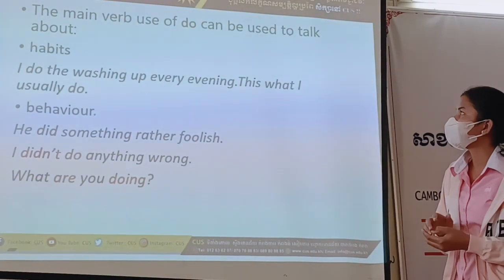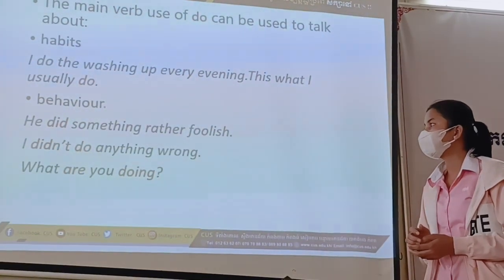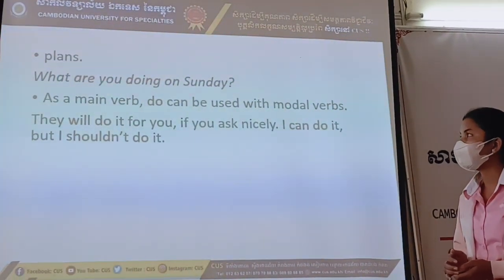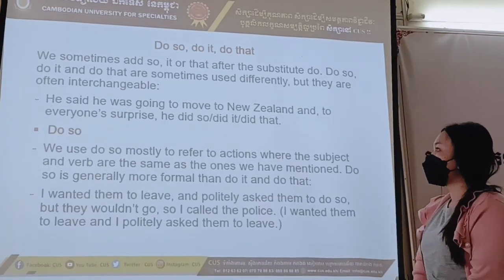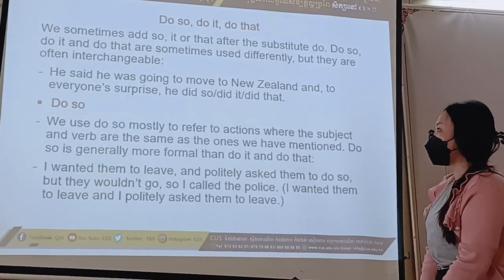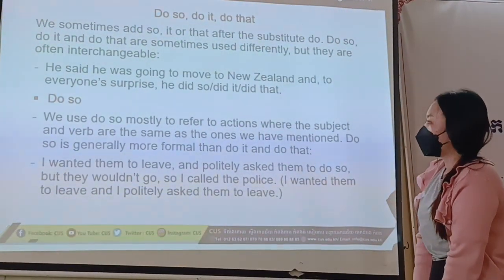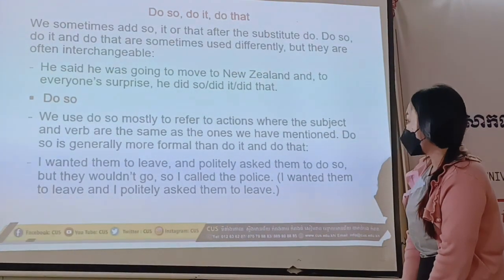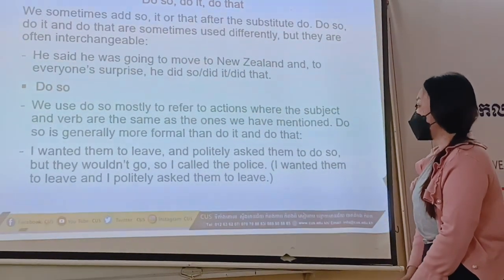Learn English Literature|| Studying English Grammar in Class - Auxiliary Verb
Learn English Literature|| Studying English Grammar in Class - Agreement and disagreement